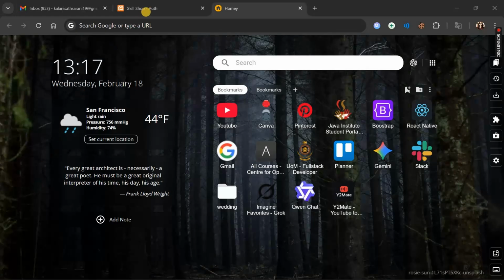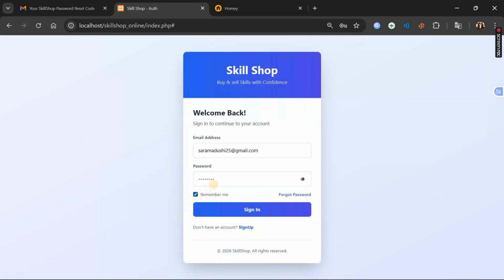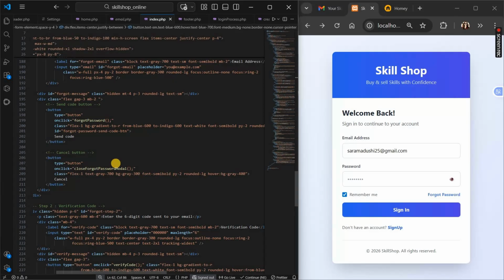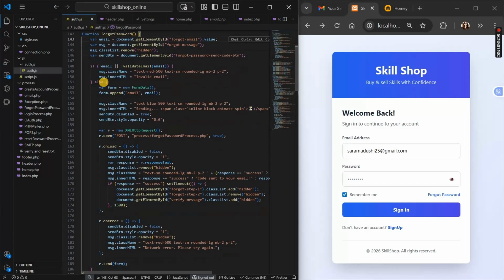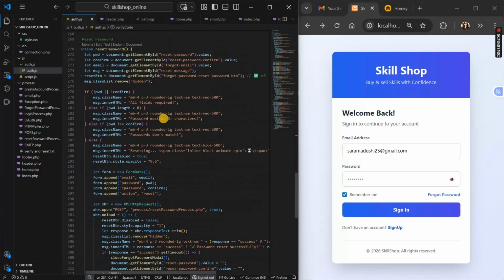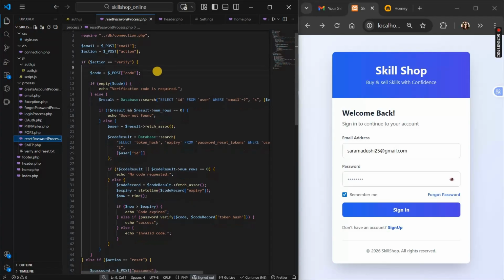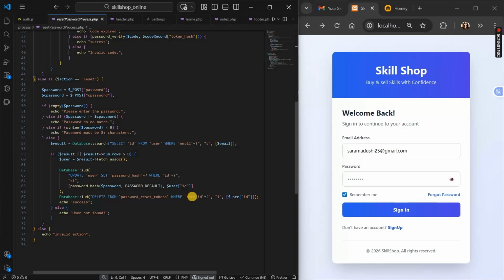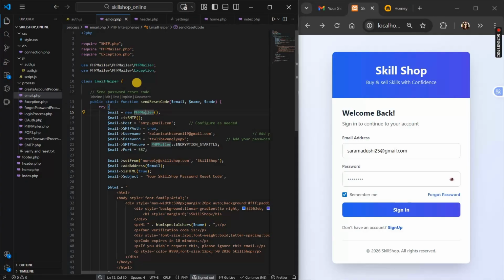Develop a forgot password add-on for sign in process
Project Number : 05
Subject : Web Programming I (Web Project Development)
Project :Develop a remember me add-on for sign in process

9001:2015 certified institute and registered under the Tertiary and Vocational Education Commission (P01/0537). In